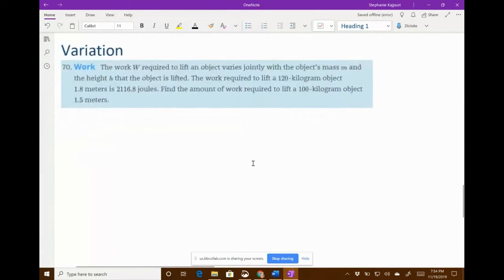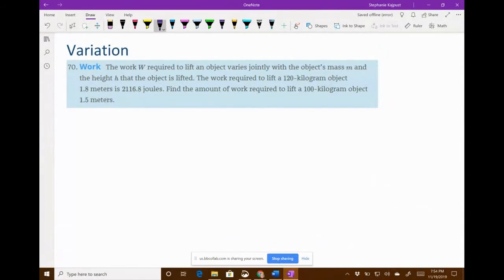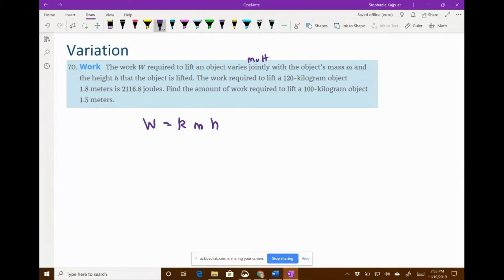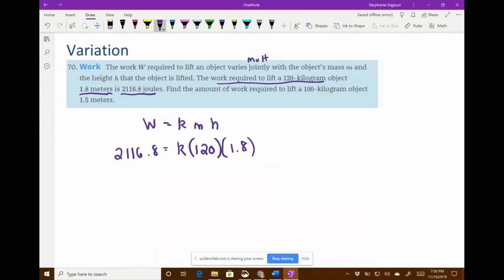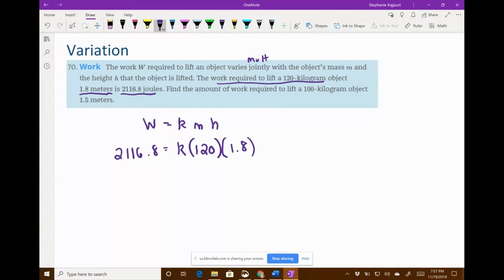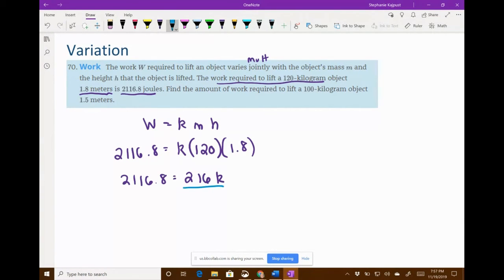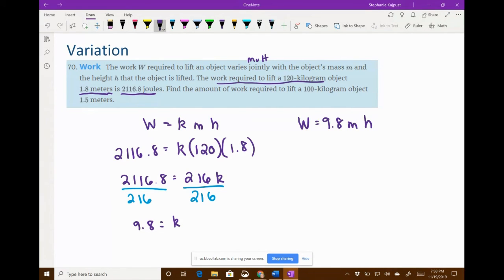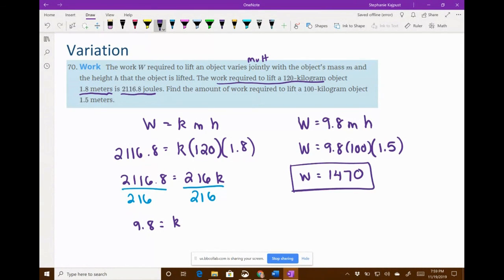MA105 Variation Example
In this video I walk through an example of Joint Variation.